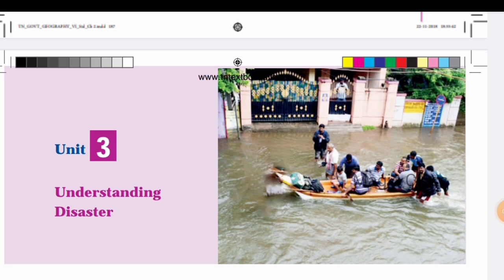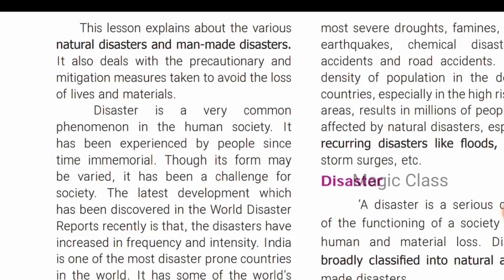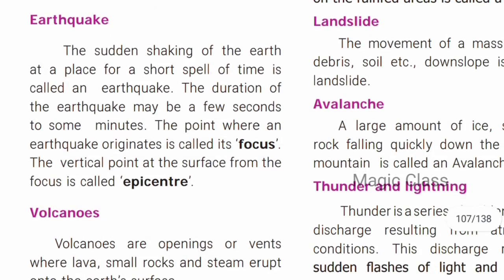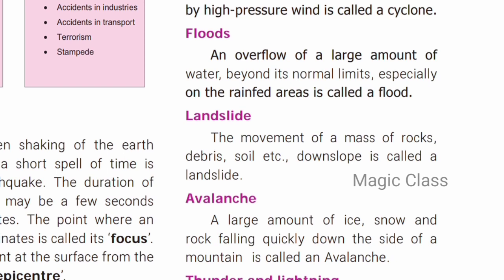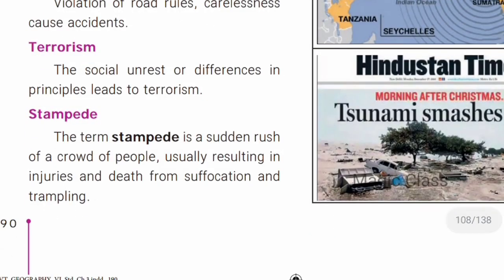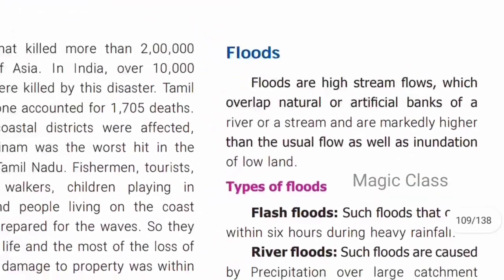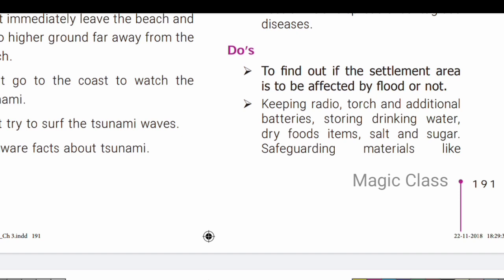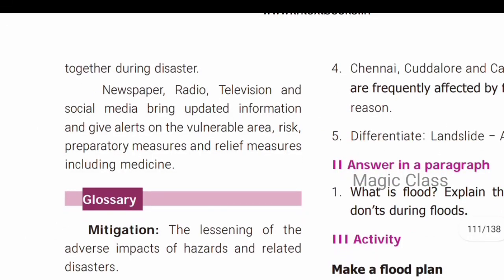understanding disaster std 6 social term 3 chapter 3 | understanding disaster class 6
In this video lets see 6thstdandardsocial first lesson teaches